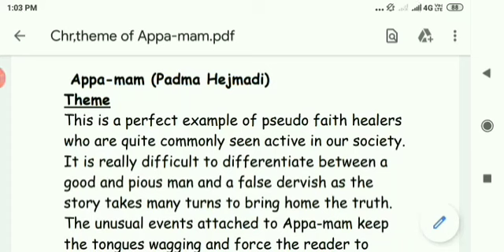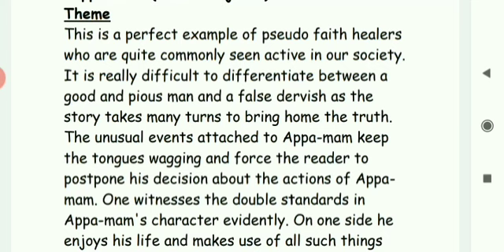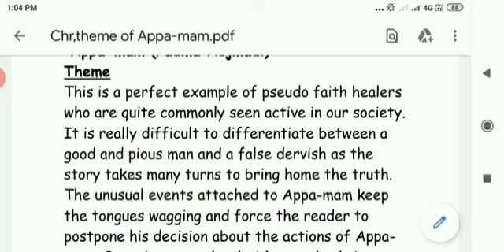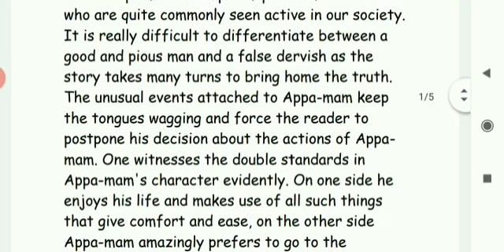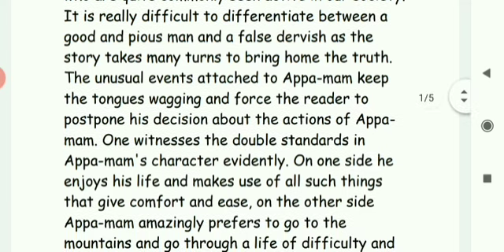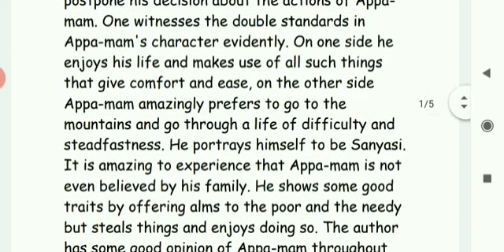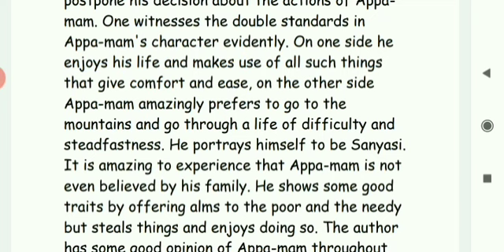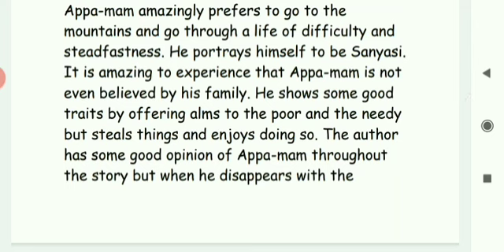Appa-Mam (Padma Hajmadi) part 2 for 11th class by M. A. Masoodi BHSS Tarathpora